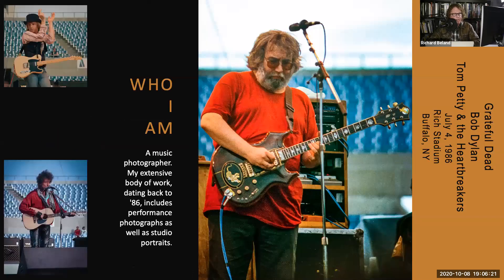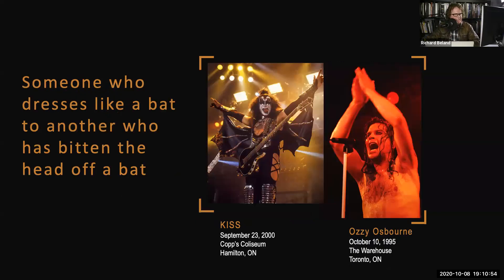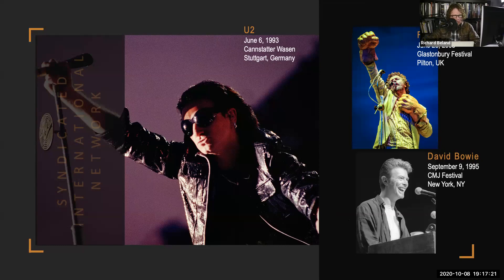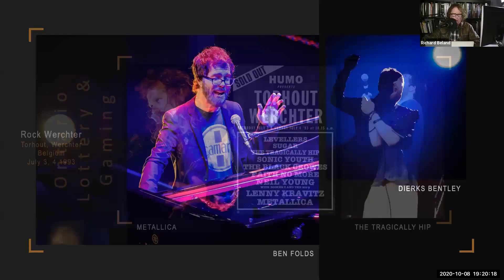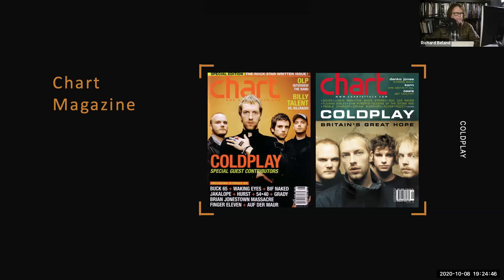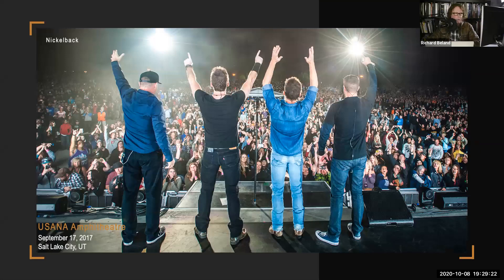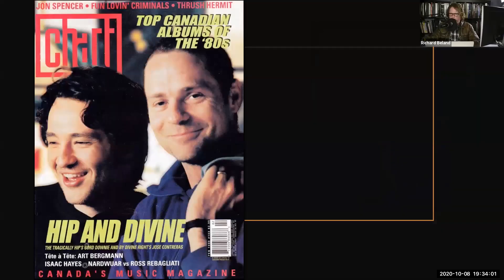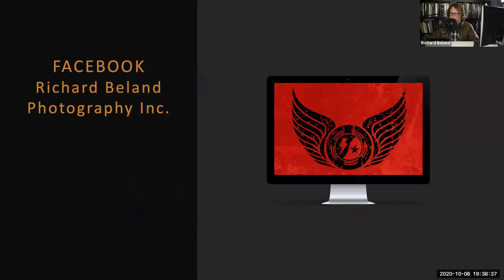Digital Lecture - Richard Beland, Life on the Road: Thirty Years Making Photos in the Music Industry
Richard Beland is a music photographer based in Toronto and a professor at Lambton College. His body of work dates back to 1986 and includes documentation of live performances as well as studio portraits. He has photographed bands like Aerosmith, AC/DC, and The Tragically Hip. In this digital lecture, he shares about his thirty years of experience photographing both Canadian icons and international superstars in the music industry.

This digital lecture is one of a four-part series related to photography. The content complements Lambton Heritage Museum's feature exhibit "Capturing the Moment: Photography in Lambton County."